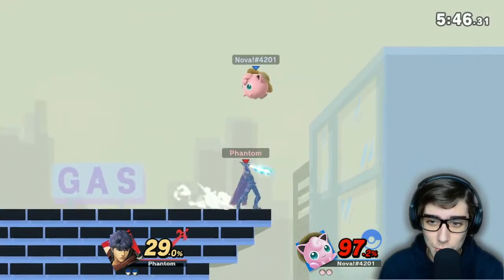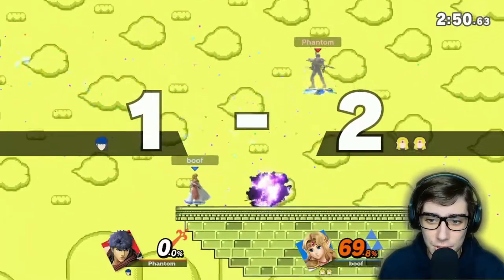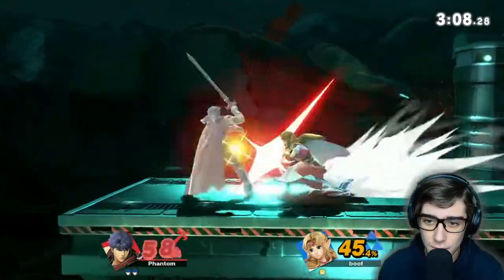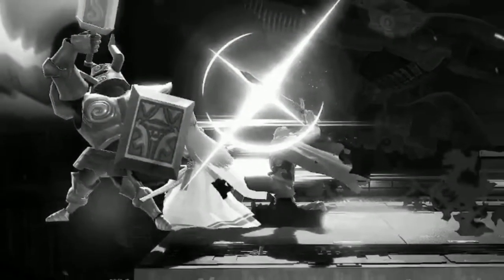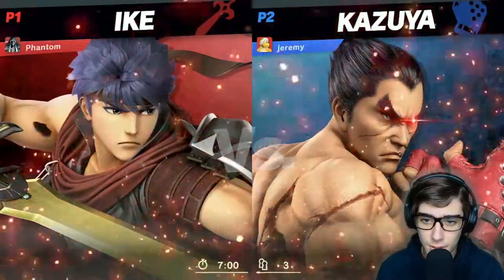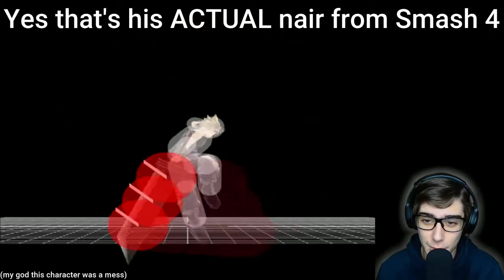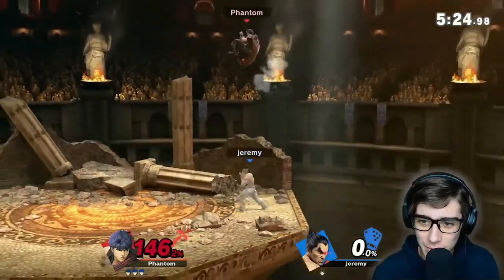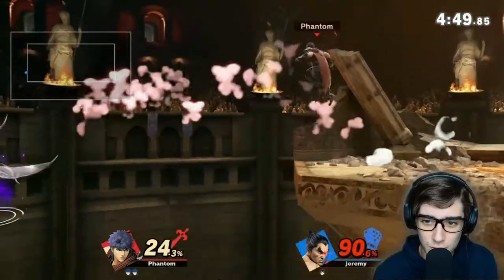IKE FIGHTS FOR HIS FRIENDS (Road to Elite Smash #38)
He fights for his friends guys. In this video, I attempt to get the heavy sword wielding Ike into Elite Smash. With great power comes great responsibility so will Ike be up to the task of being honored the Elite Smash crown?

Make sure to give me a follow on any or all of my social medias!

0:00 Ike Chop
0:06 Intro
0:50 Vs Jigglypuff
2:07 Vs Zelda
5:26 Vs Pit
7:07 Vs Kazuya
10:40 Closing Thoughts
11:32 Outro